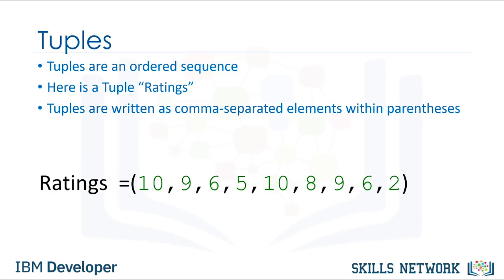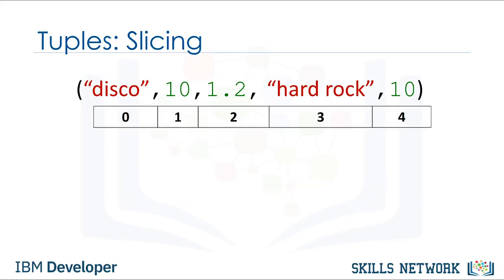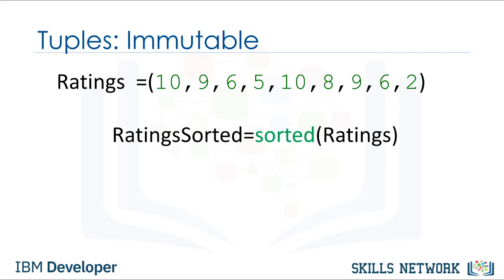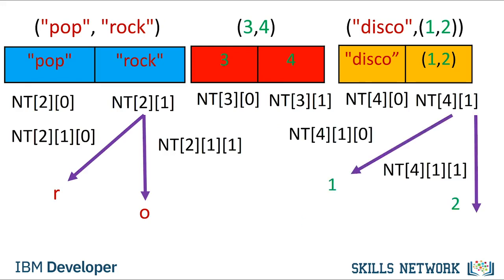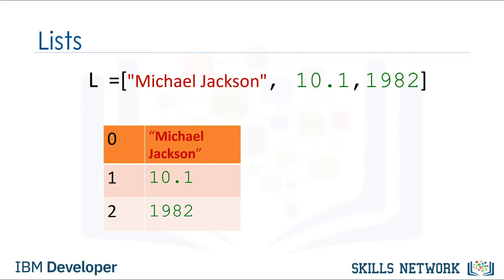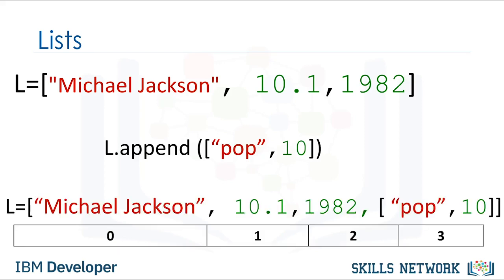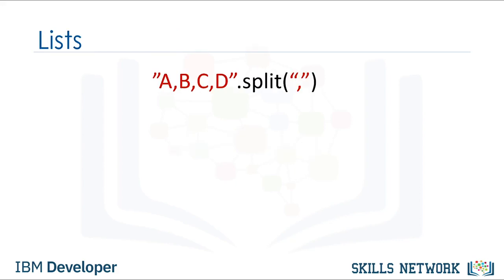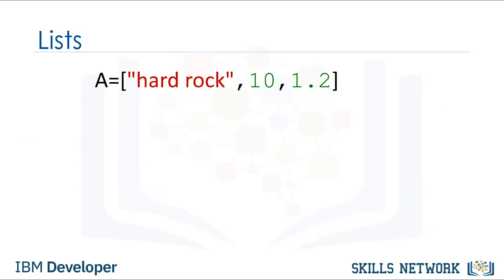List and Tuples